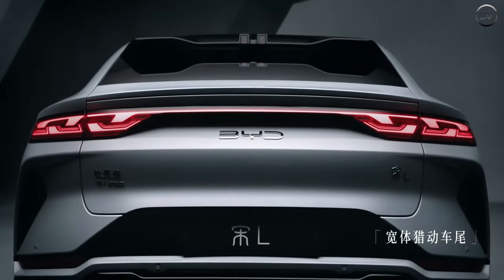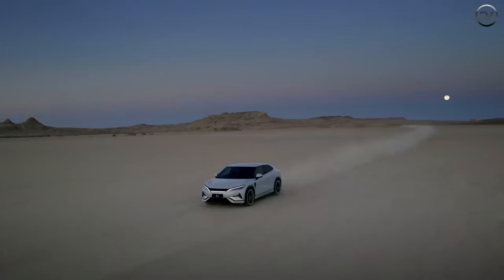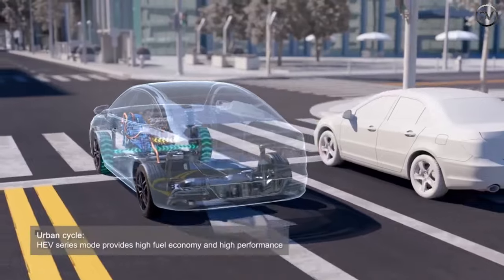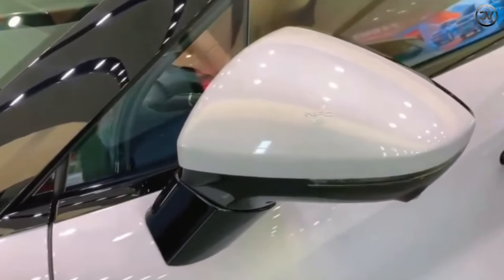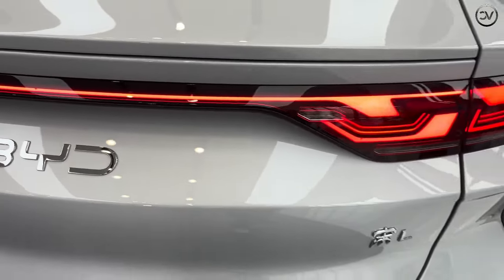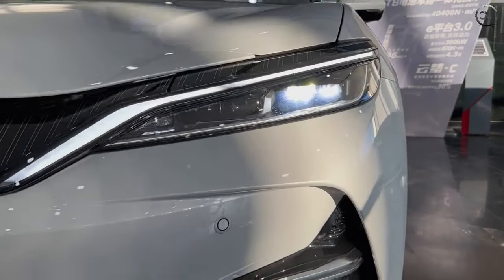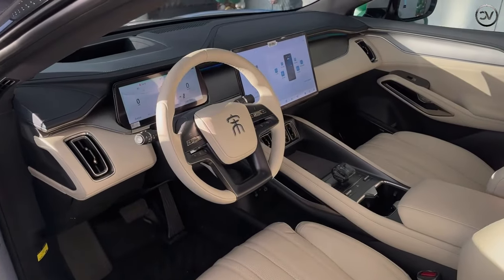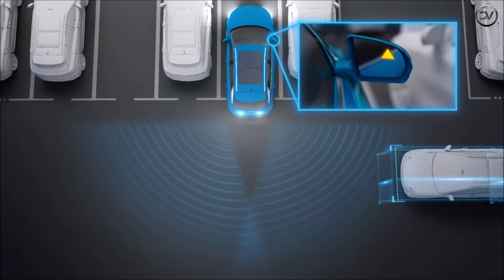BYD Song L : In-Depth Review & Explore the Pinnacle of Automotive Elegance Inside and Out!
Welcome to the future of automotive excellence! 🚗✨ In this exclusive video, we dive deep into the mesmerizing world of the 2024 BYD Song L, the epitome of luxury and innovation.

🌟 2024 BYD Song L Overview:
Get ready for a thrilling ride as we embark on an in-depth walkaround of the 2024 BYD Song L. Witness the stunning exterior design that seamlessly blends style and aerodynamics, setting a new standard for SUVs in 2024.

🔍 Interior Elegance:
Step inside the realm of opulence with the BYD Song L's lavish interior. We explore every inch, from the cutting-edge technology integrated into the dashboard to the luxurious comfort of the seats. It's not just a car; it's an experience.

💡 2024 BYD Song L Review:
Join us as we dissect the driving experience of the 2024 BYD Song L. From its powerful EV capabilities to its smooth handling on the road, this SUV is a game-changer. Discover why the 2024 BYD Song L is not just a vehicle; it's a lifestyle.

🌈 New Features Unveiled:
2024 brings a wave of enhancements to the BYD Song L. We uncover the latest features that make this SUV stand out in the crowd. From advanced safety technologies to entertainment options, the 2024 BYD Song L is a marvel of modern engineering.

💰 Price and Affordability:
Curious about the cost of stepping into the future with the BYD Song L? We break down the pricing details to show you why this remarkable vehicle is worth every penny.

🚀 Test Drive Experience:
Buckle up as we take the BYD Song L for a spin! Our test drive gives you a firsthand look at how this SUV handles the open road. Spoiler alert: it's a journey you won't forget.

🔥 Conclusion:
The 2024 BYD Song L is not just a car; it's a symphony of style, innovation, and performance. Whether you're a car enthusiast or someone looking for the perfect blend of luxury and eco-friendliness, the BYD Song L is a must-see.

00:00 intro
00:06 Overview
01:49 Engine
03:10 Exterior
06:21 Interior and Infotainment
07:25 Connectivity
07:45 Safety